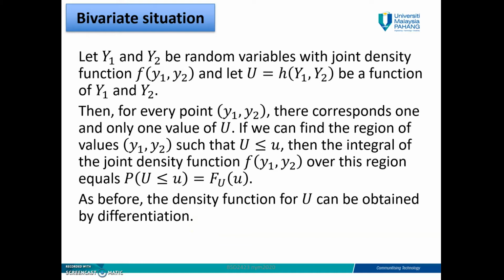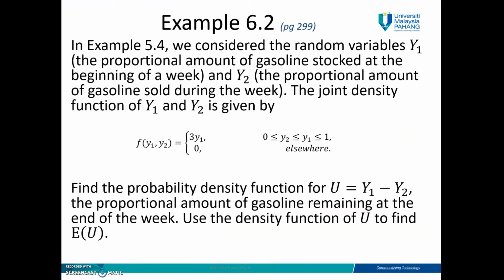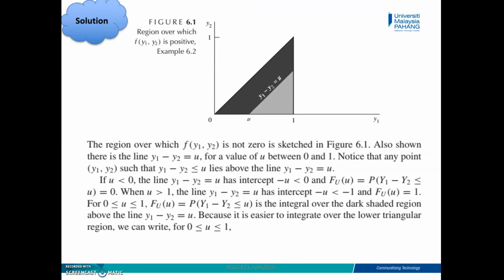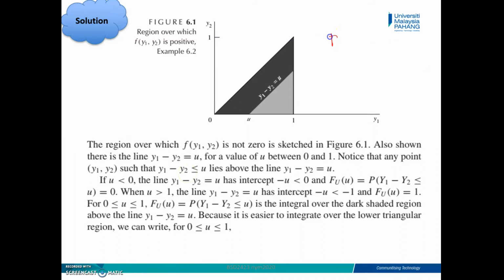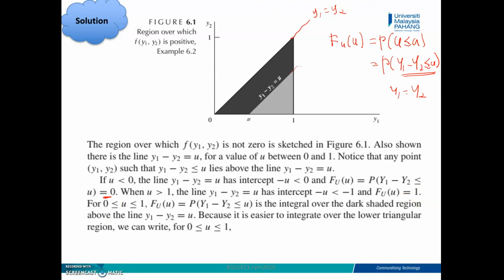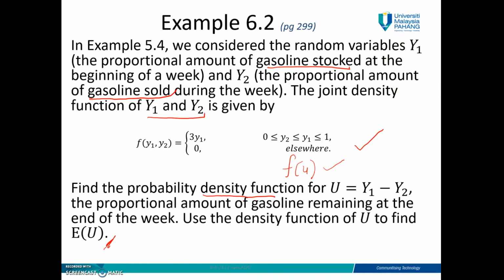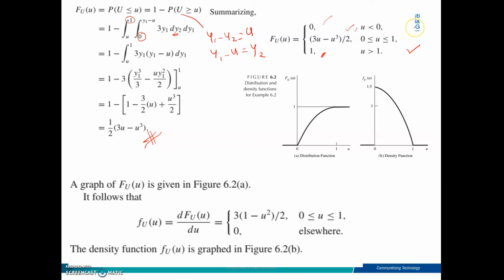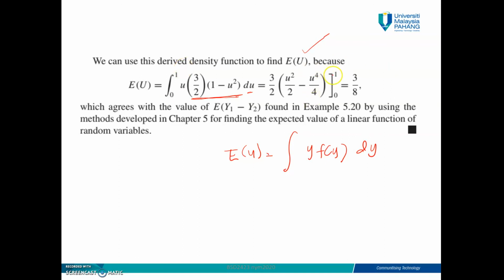4 2 The Method Distribution Function (Part 2)